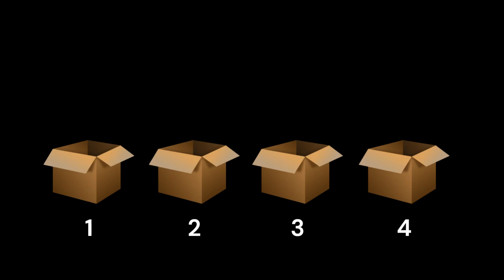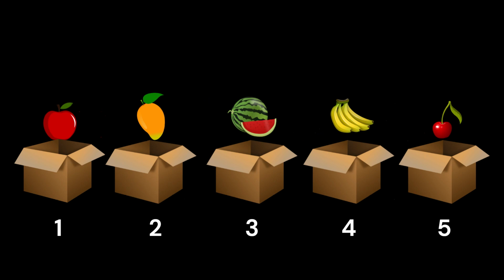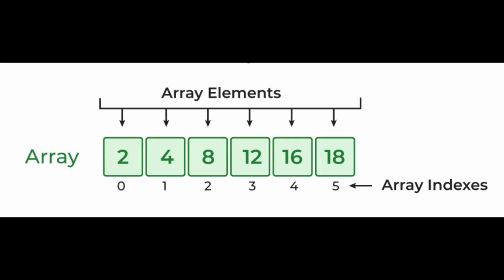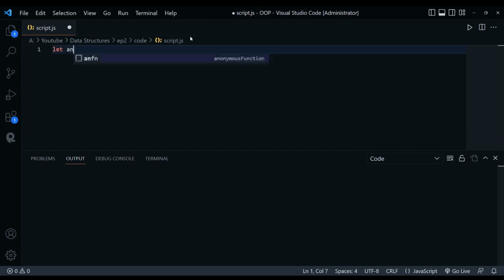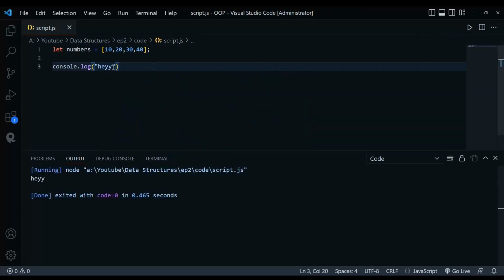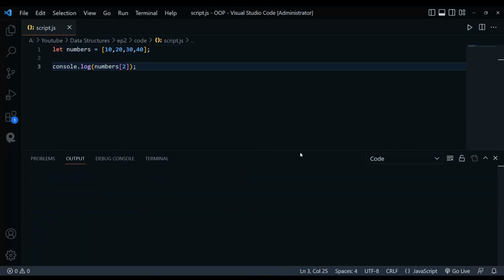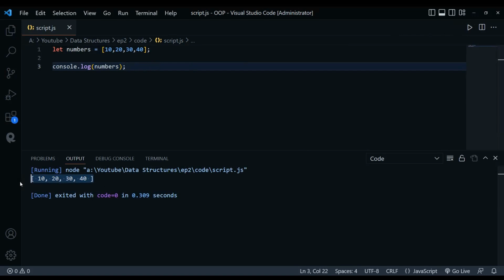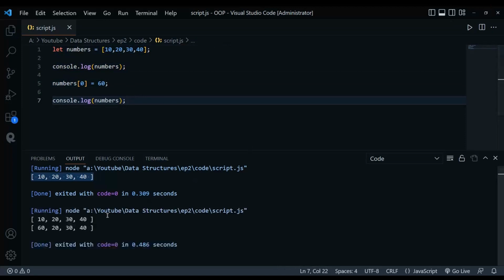Arrays | Data structures for absolute beginners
Discover Data Structures: Learn how computers organize info, If you're new to coding or curious about how things work behind the scenes, this video is for you. We'll use everyday examples to explain the basics. Get ready to start your coding adventure.

This video is about our very first Data Structure - Array